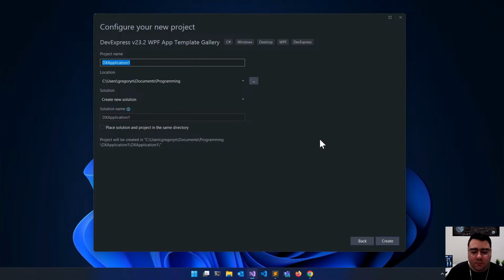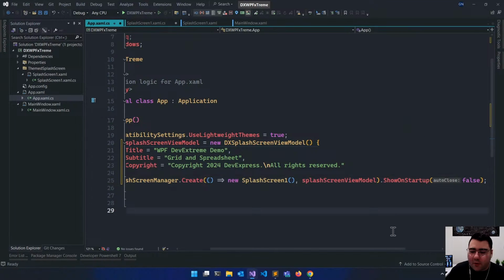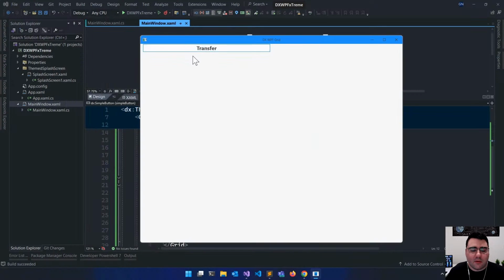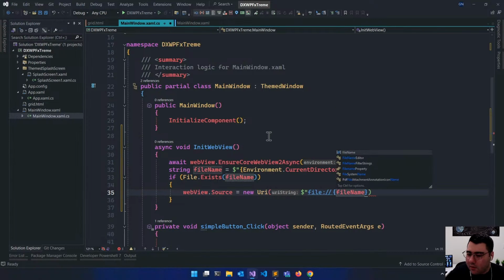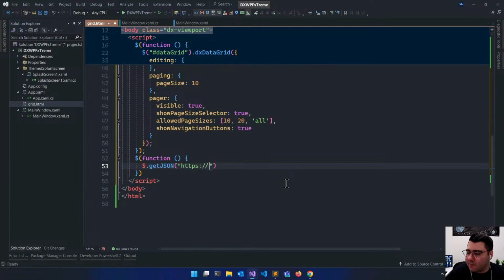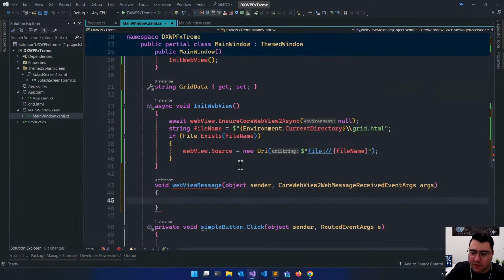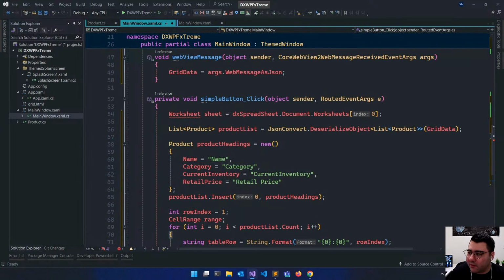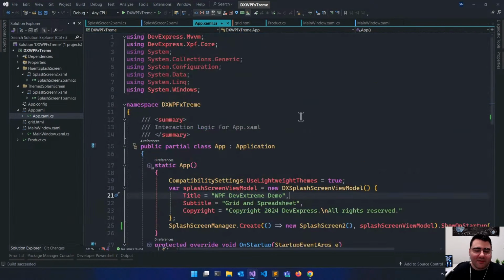Integrating DevExpess WPF and Devextreme controls with WebView2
Gregory creates a project where he uses both Devextreme and the DevExpress spreadsheet in a WPF app.